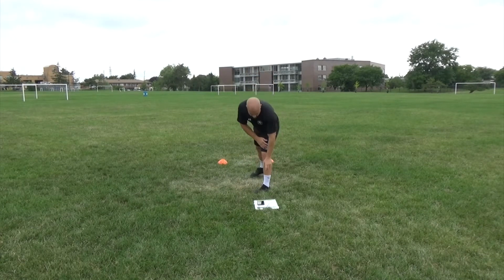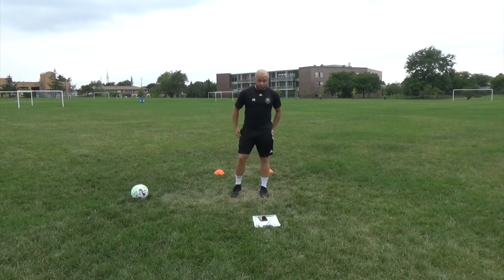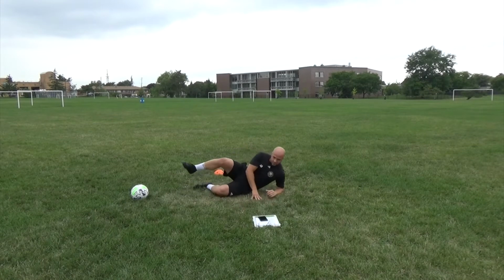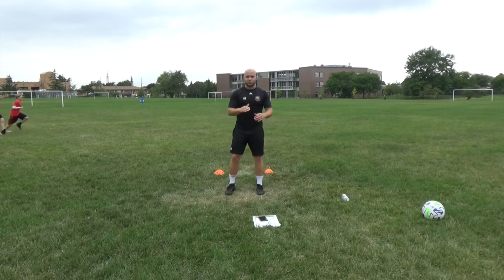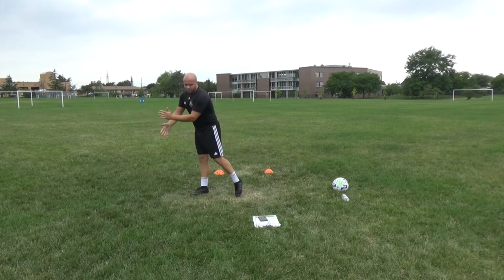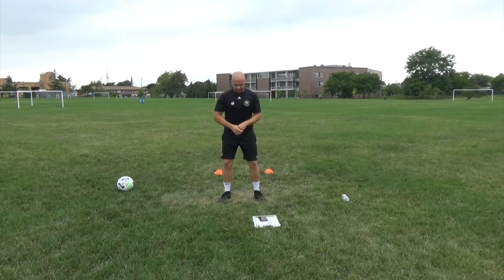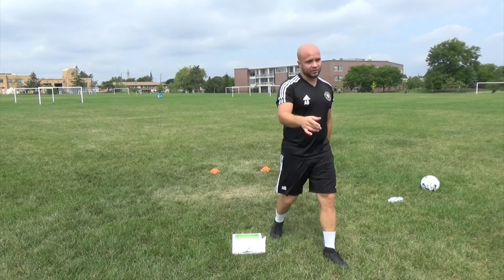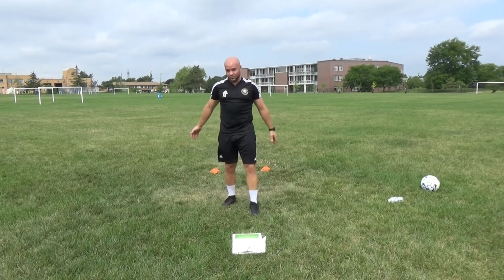Summer Online Session #3